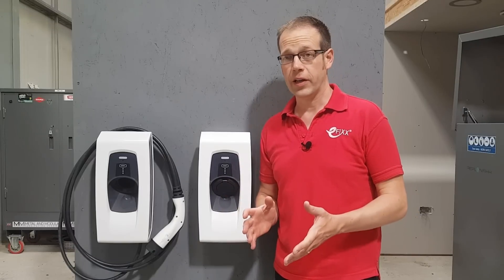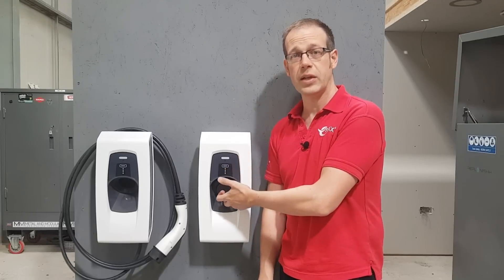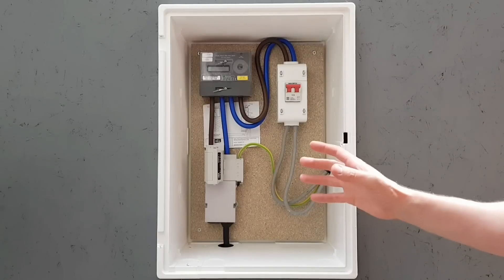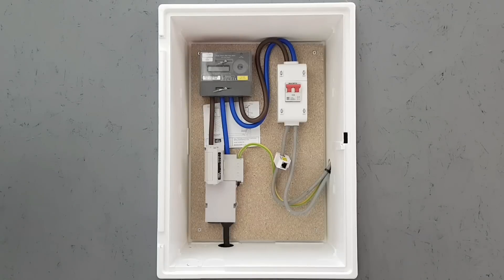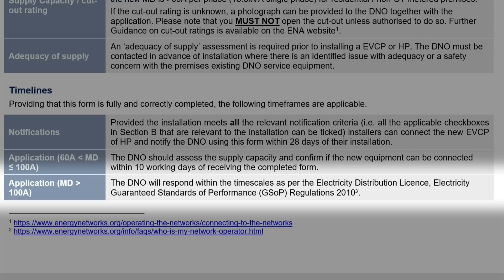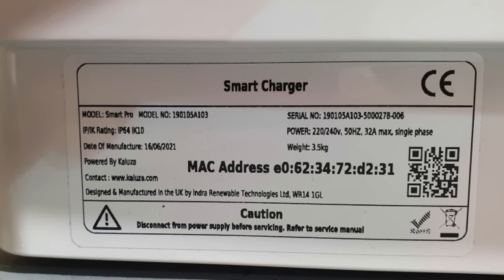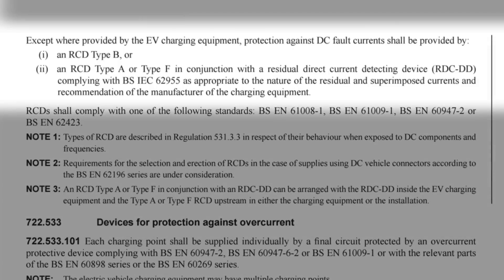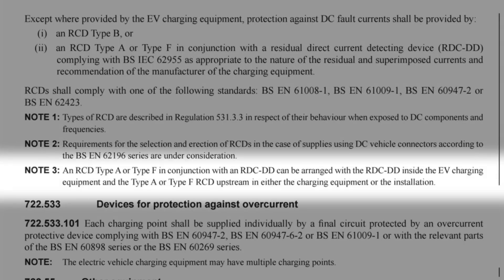HOW TO INSTALL AN EV CHARGER - INDRA SMART PRO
Indra Smart Pro electric vehicle chargers are one of the most adaptable units available. With class-leading safety features and a simple online set-up procedure. In this series, we take you through a step by step installation process from site survey, to electrical installation and commissioning.

📹 Presented by
Joe Robinson - Technical Editor eFIXX